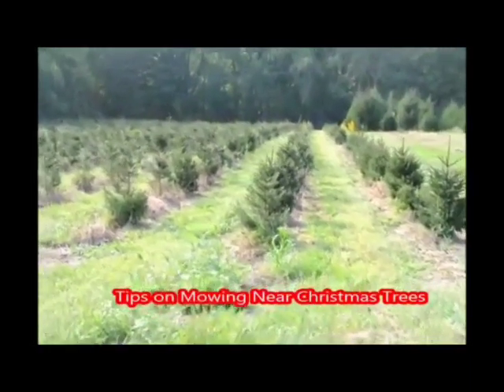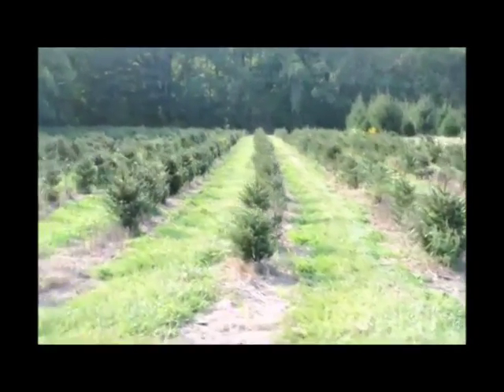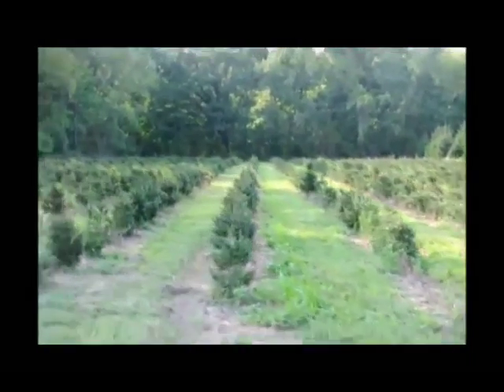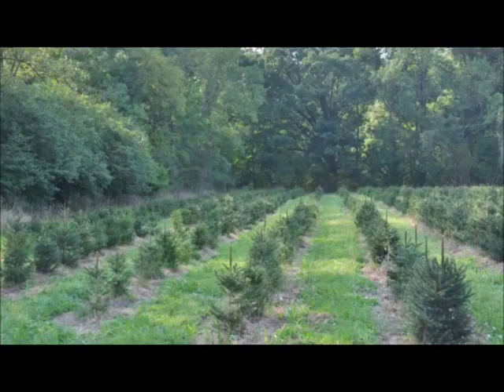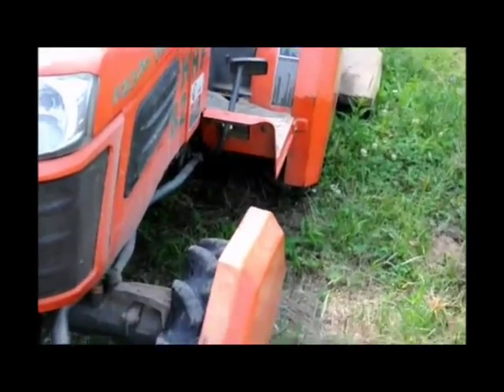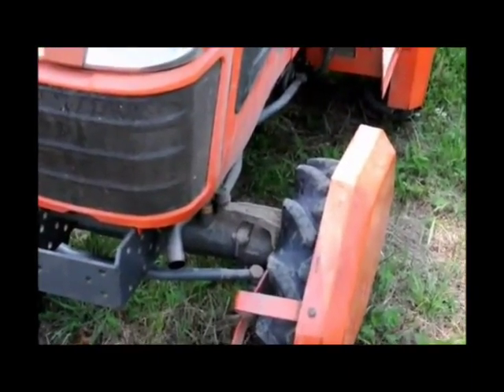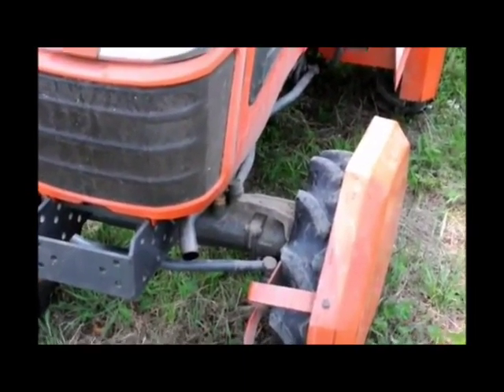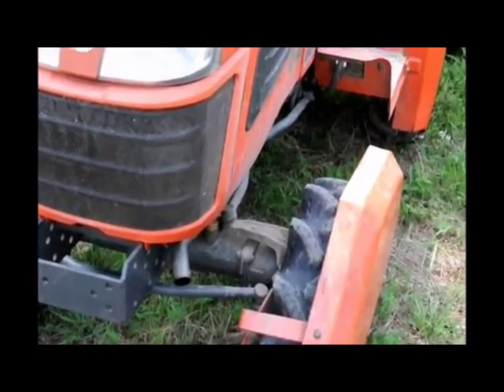Tree Care Basics Learning Tree maintenance 101